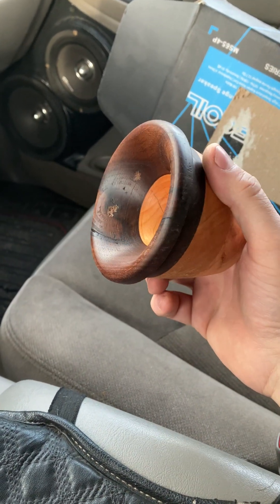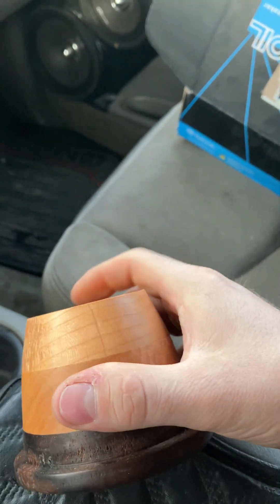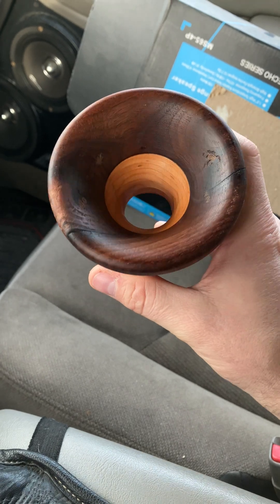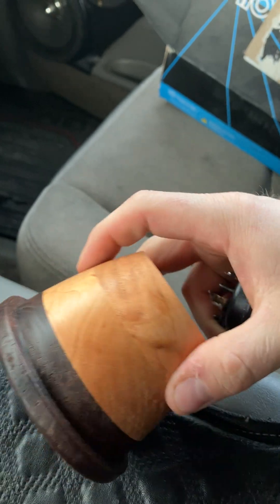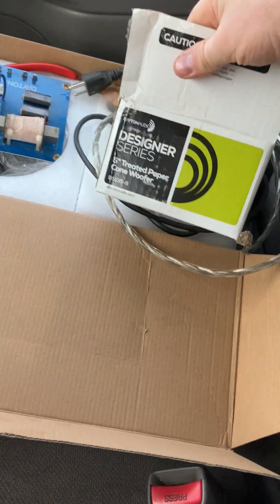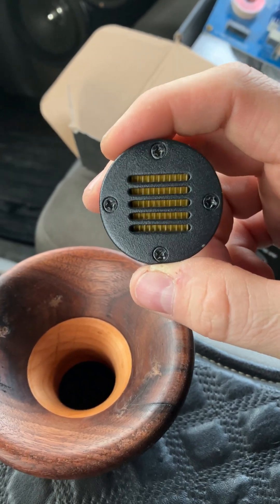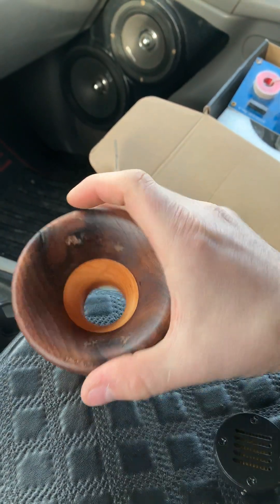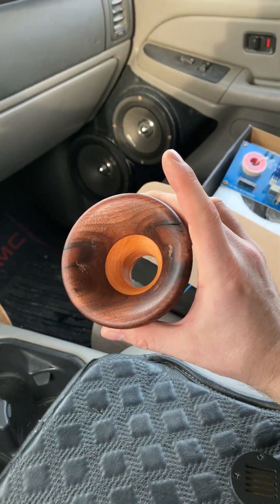First prototype horn for Dayton audio Mini AMT tweeter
Black walnut and cherry horn made on a shop fox lathe